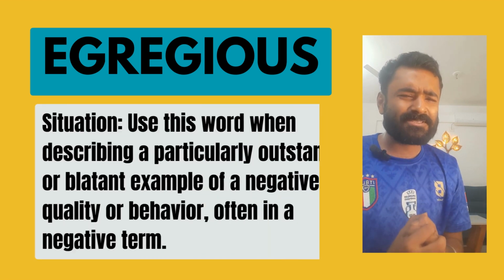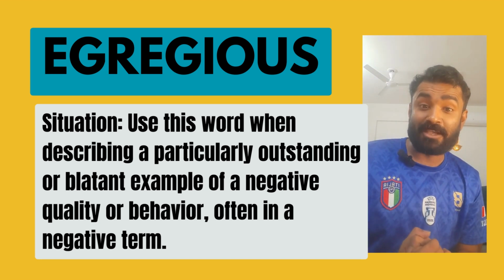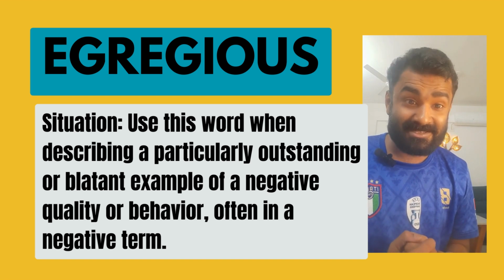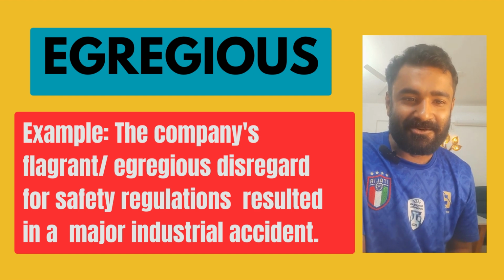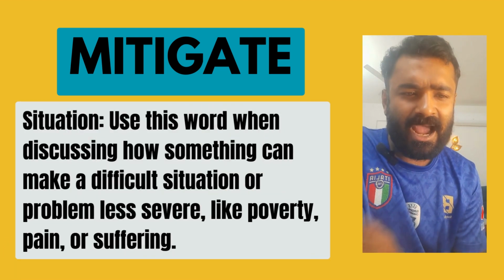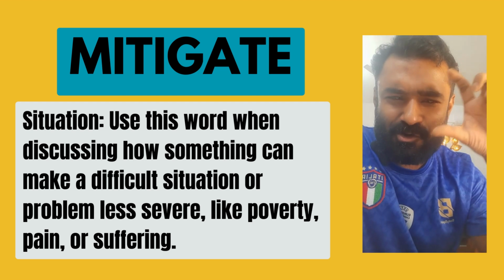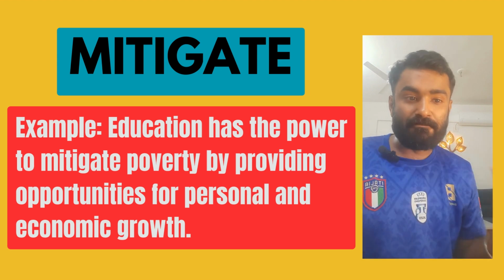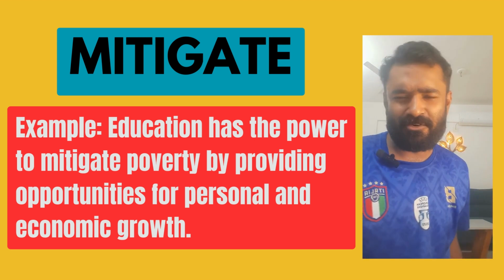5 Advanced Words To Use In IELTS Speaking 🗣️ & Writing 🚀 With Meanings & Examples 💯🏆synonyms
Here are the five advanced vocabulary words, along with their synonyms and meanings, along with example sentences and situations where you can use them to boost your IELTS band score:

Ubiquitous (Synonym: Pervasive)

Meaning: Present, appearing, or found everywhere.
Example Sentence: "In today's world, smartphones have become ubiquitous, and you can spot people using them everywhere."
Situation: Use this word when discussing the prevalence of something in modern society, such as technology, social media, or global issues.
Mitigate (Synonym: Alleviate)

Meaning: To make a situation or its effects less severe or painful.
Example Sentence: "Efforts to alleviate climate change are crucial for the future of our planet."
Situation: Use this word when talking about actions or measures taken to reduce the impact or severity of a problem, such as environmental issues, risks, or challenges.
Egregious (Synonym: Flagrant)

Meaning: Outstandingly bad, shocking, or appalling.
Example Sentence: "The company's flagrant disregard for safety regulations resulted in a major industrial accident."
Situation: Use this word when describing a particularly outstanding or blatant example of a negative quality or behavior, often in a negative context.
Alleviate (Synonym: Mitigate)

Meaning: To make suffering, a problem, or a difficult situation less severe.
Example Sentence: "Education has the power to mitigate poverty by providing opportunities for personal and economic growth."
Situation: Use this word when discussing how something can make a difficult situation or problem less severe, like poverty, pain, or suffering.
Facilitate (Synonym: Expedite)

Meaning: To make an action or process easier or more efficient.
Example Sentence: "Online learning platforms expedite access to education for people around the world, regardless of their location."
Situation: Use this word when talking about how something makes a process or activity easier or more efficient, such as communication, learning, or trade.
Using these words with their meanings and synonyms in your IELTS speaking or writing tasks can showcase a strong command of English vocabulary and may help improve your band score, particularly in the lexical resource and coherence and cohesion criteria. Make sure to use them appropriately within the context of your responses.